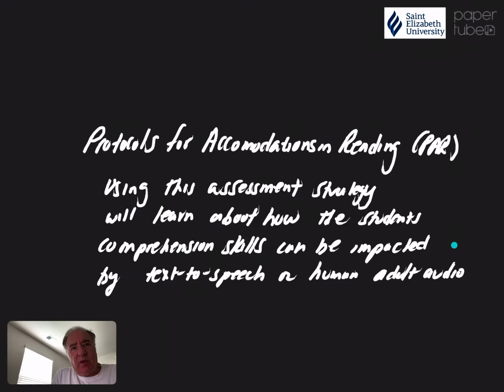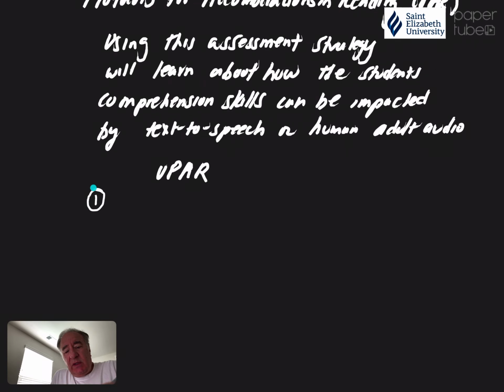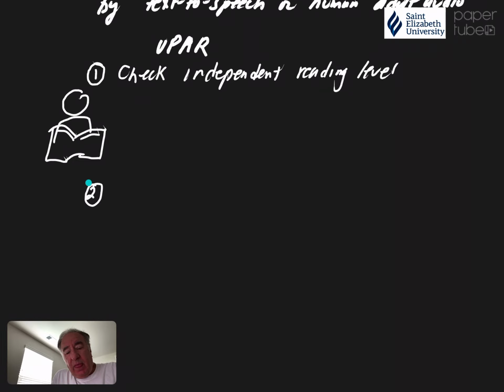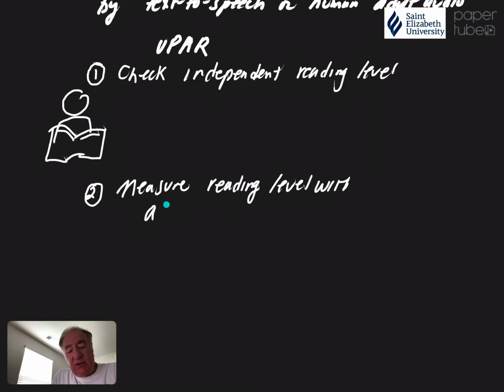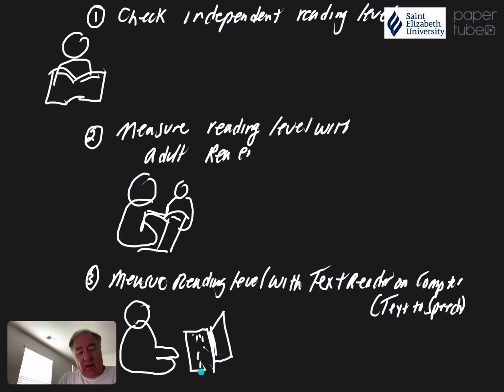An Introduction to uPAR